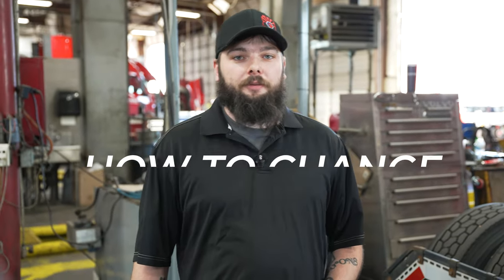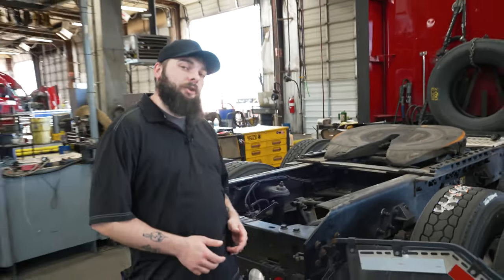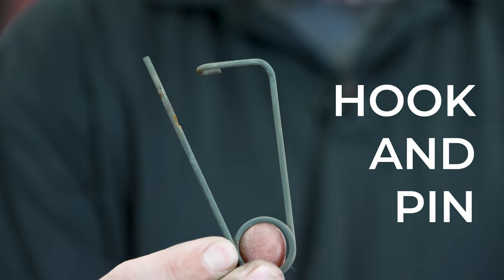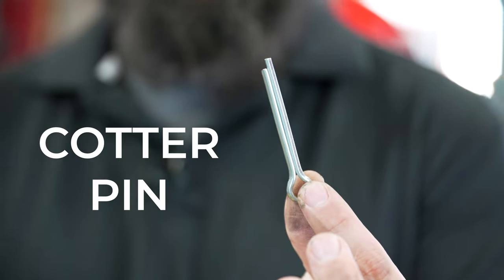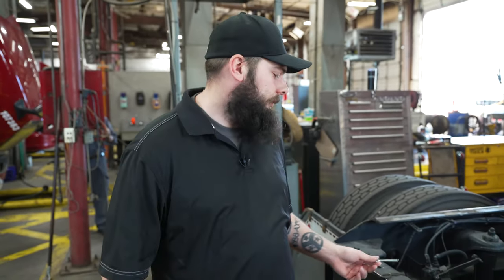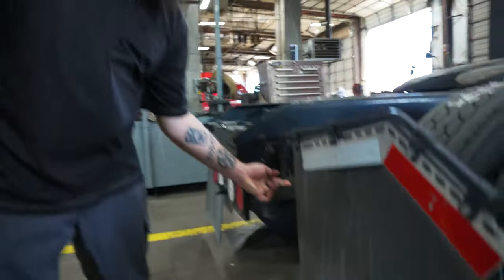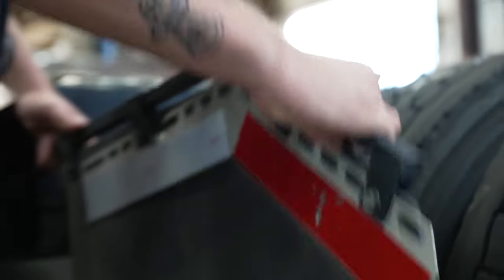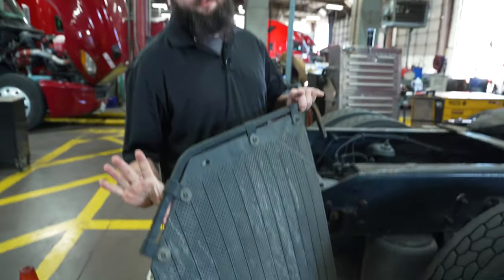How to Change a Mud Flap on a Semi Truck | Knight Know How | MECHANICAL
On this Knight Know How, Brian shows us how to easily change a mudflap with various fasteners, including hook & pin, press-in, and cotter pin, on a semi truck or tractor.

Don't miss out on any new content from Knight Know How!

Transcript 📠

Hi my name is Brian today I'm going to be walking you through how to change a mud flap on your tractor so first thing you're going to do in order to change your mud flap you need to find what type of Fastener you have you have three common types of Fasteners you're going to have your hook and pin style you're going to have your press in pin style or you're going to have a cotter pin style cotter pin style is typically going to be folded outward so you will need to have a pair of pliers to be able to bend it back into shape once you've gotten to your mud flap remove your type of locking device slide your pin out sometimes you may have to shake your bracket to get it to break loose remove your bracket and mud flap if you wanted to change just the mud flap portion you will have four bolts on here they're half inch with a half inch retaining nut on the back remove that mud flap slides out swap it out and do the reverse process put it back together thank you for checking out our video today on how to change a mud flap make sure you like comment and subscribe down below if you want to check out any of our other how-to videos you will find them down in the bottom right hand side thank you guys once again

Produced by: Knight Transportation
Shot/Edited by: Robby Brumfield
Talent: Brian Davis